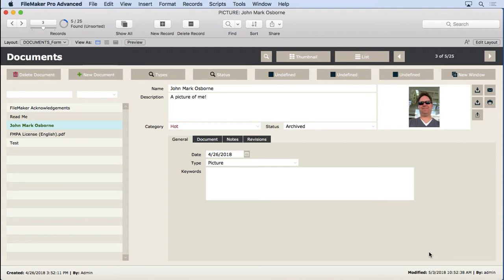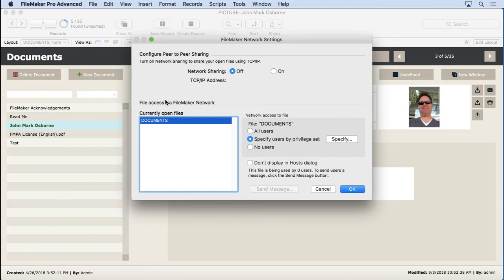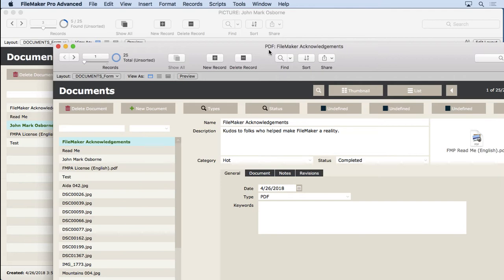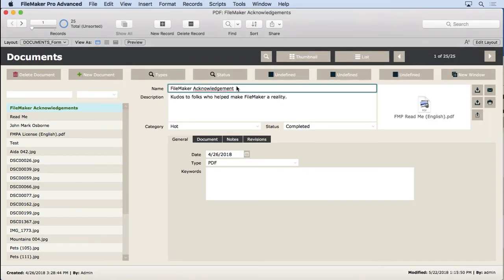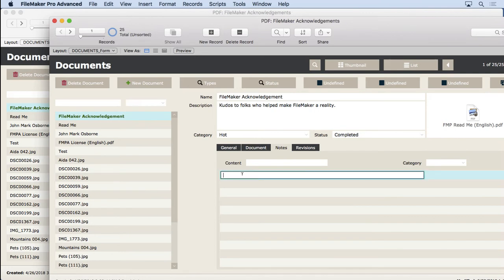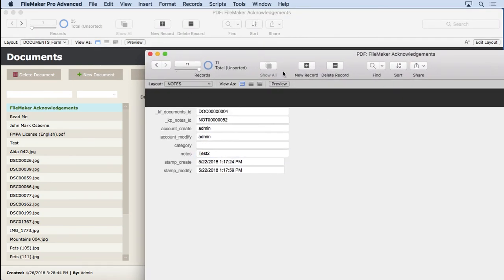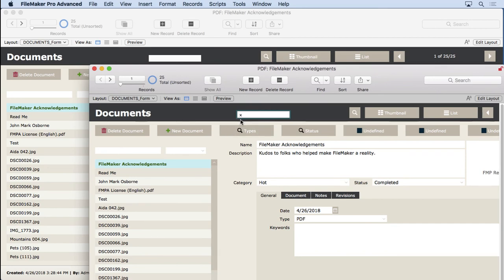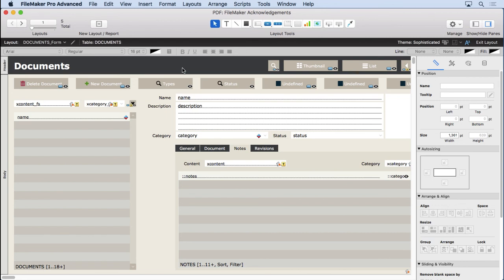Record Locking Defined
Scripting for record locking in a multi-user FileMaker solution is so important.